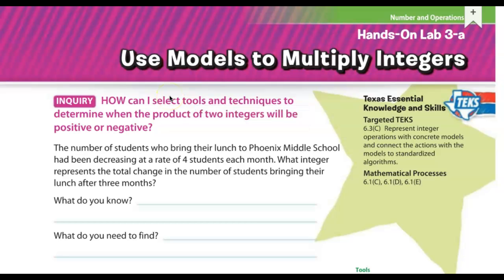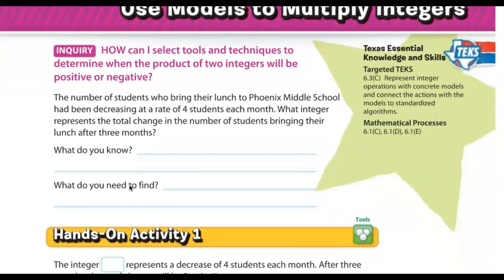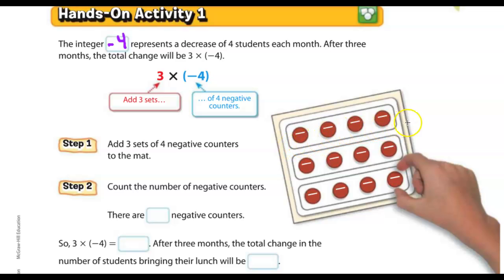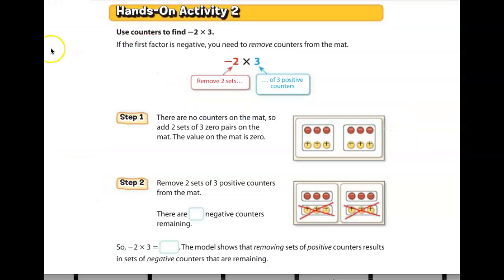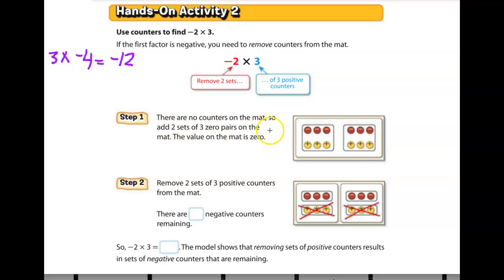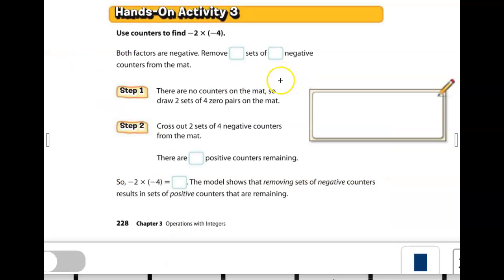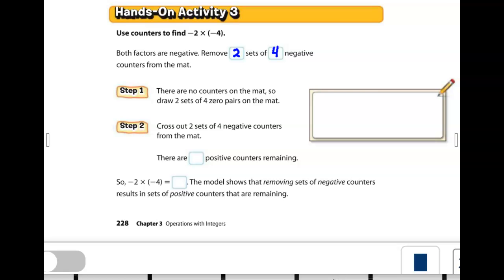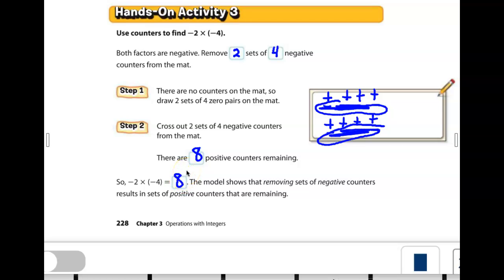use models to multiply integers notes